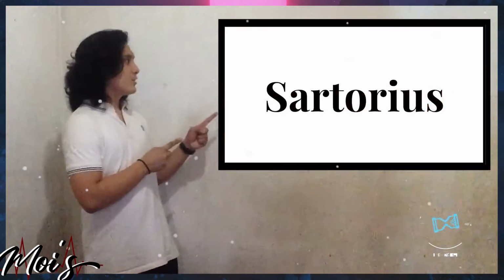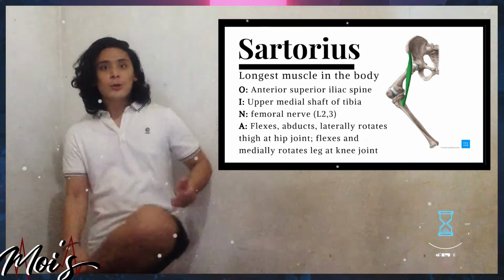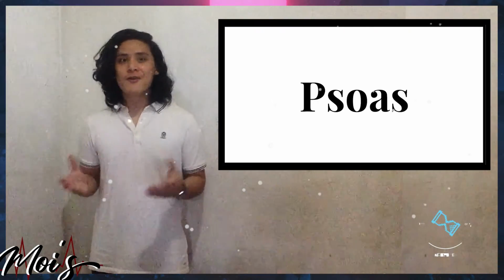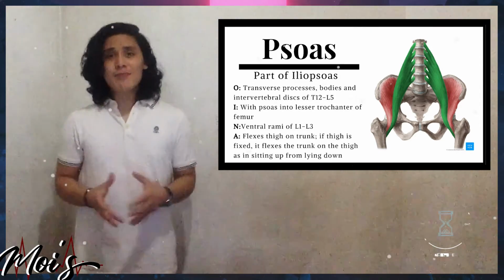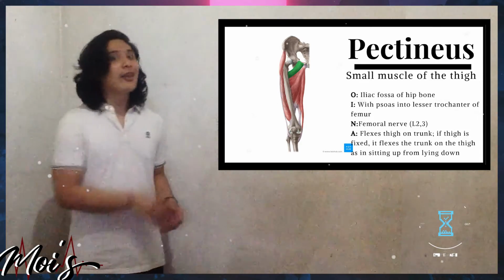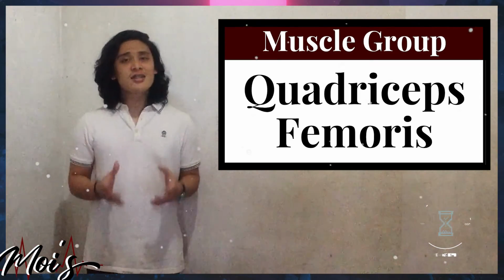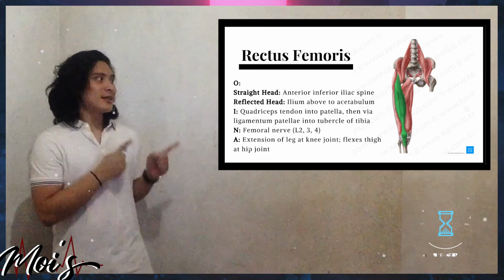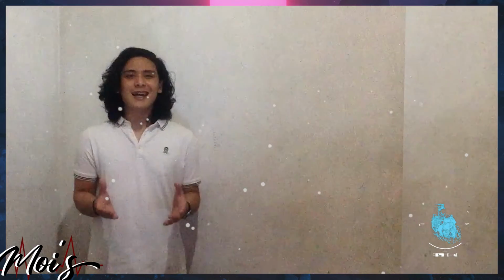Episode 10 - Muscles of the Anterior Fascial Compartment of the Thigh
On your mark! Ready, Quadset, Go! In today's episode of Moi's anatomy, we'll dive head-on into the topic of the Anterior Compartment of the thigh. For athletes, this is one of the muscle regions that are highly visible especially when running! With this episode, we hope you'll be able to further appreciate the beauty of how strong our legs can be starting with this topic.

Video edit by Peter Macaraeg
Caption by Joanne Gutierrez